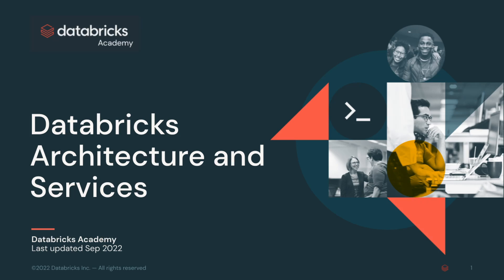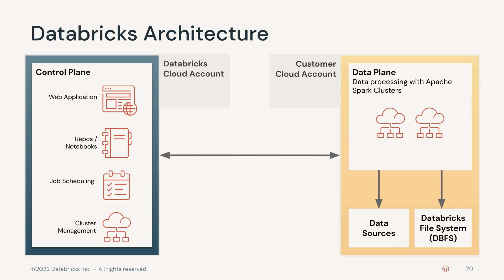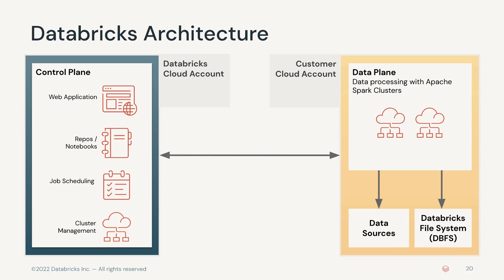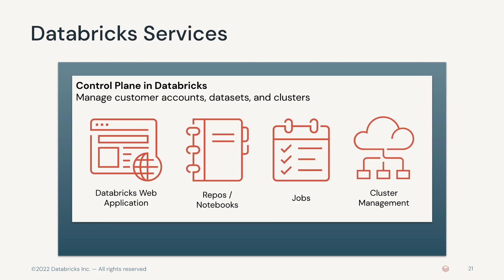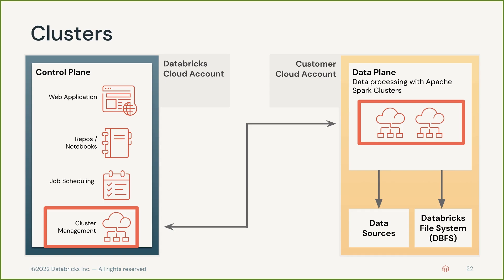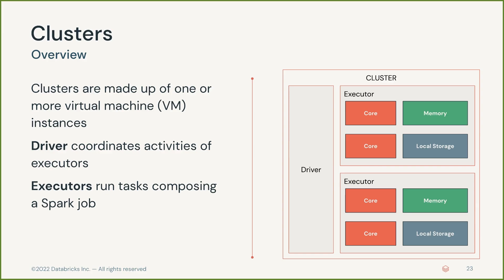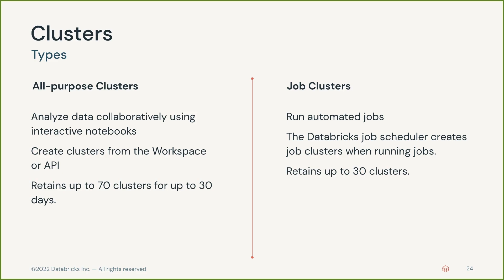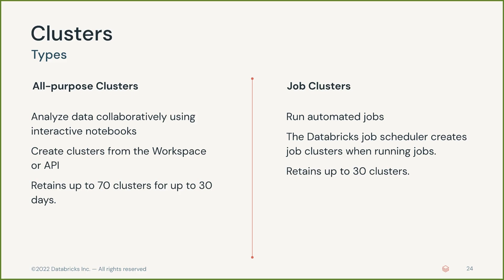Tutorial - Databricks Platform Architecture | Databricks Academy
In this Databricks tutorial you will learn the Databricks Platform Architecture basics for beginners. The Databricks Lakehouse Platform provides a unified set of tools for building, deploying, sharing, and maintaining enterprise-grade data solutions at scale. Customers who fully embrace the lakehouse take advantage of our unified platform to build and deploy data engineering workflows, machine learning models, and analytics dashboards that power innovations and insights across an organization. Databricks integrates with cloud storage and security in your cloud account, and manages and deploys cloud infrastructure on your behalf.

The Databricks workspace provides user interfaces for many core data tasks, including tools for the following:
+ Interactive notebooks
+ Workflows scheduler and manager
+ SQL editor and dashboards
+ Data ingestion and governance
+ Data discovery, annotation, and exploration
+ Compute management
+ Machine learning (ML) experiment tracking
+ ML model serving
+ A feature store
+ Source control with Git

In addition to the workspace UI, you can interact with Databricks programmatically with the following tools:
+ REST API
+ CLI
+ Terraform